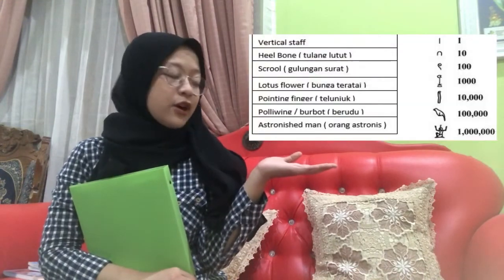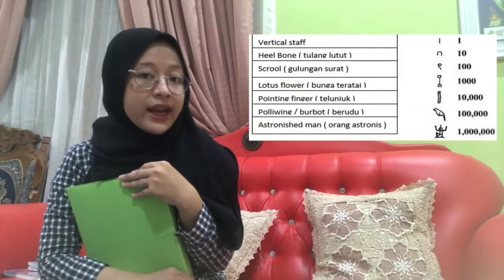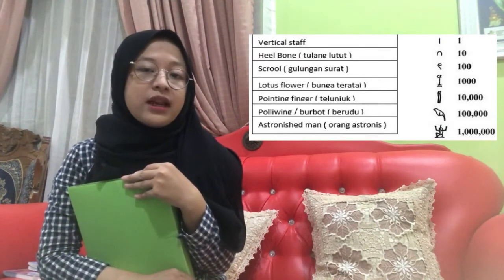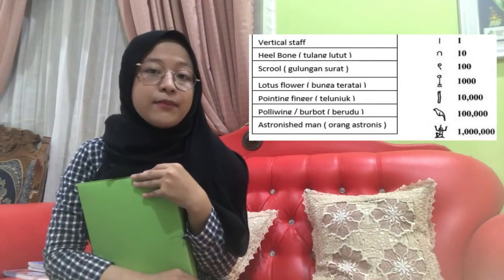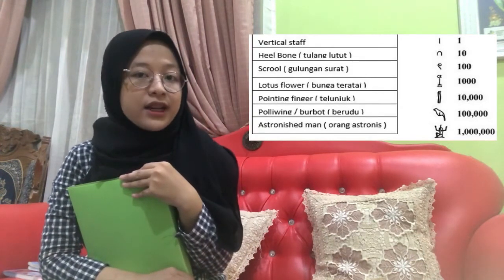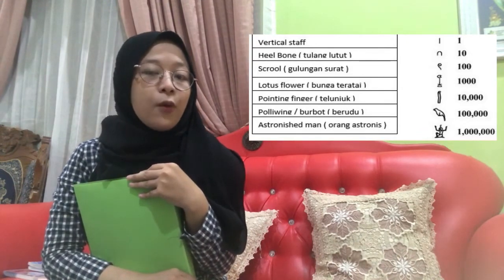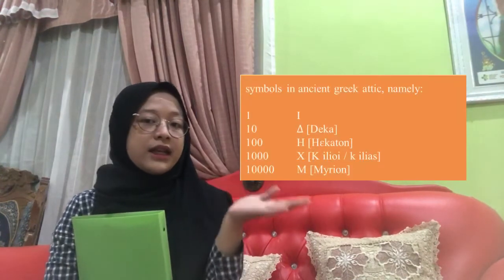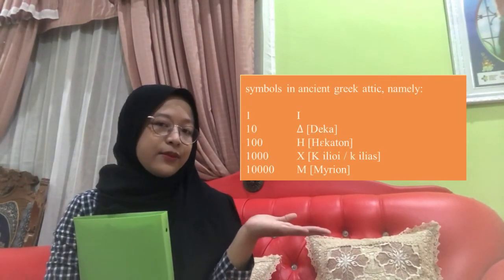VIDEO 3 (NUMERATION SYSTEM): HISTORY OF MATHEMATICS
Name       : Dwi Antika Br Nasution
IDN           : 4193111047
Class.       : MESP 2019
Subject    : History of Mathematics
Lecturer   : Ade Andriani, S.Pd., M.Pd

In this video I will explain several points as follows:
- Definition of Numeration System
- Various Numerical Systems
1. Turus-System
2. Ancient Egyptian Numerical System
3. Babylonian Numerical System
4. Ancient Greek System
5. Maya Numerical System
6. Japanese-Chinese Numerical System
7. Roman Numerical System
8. Hindu-Arabic Numerical System.